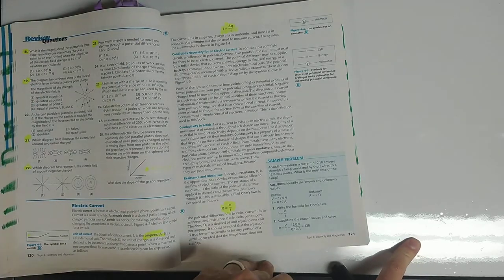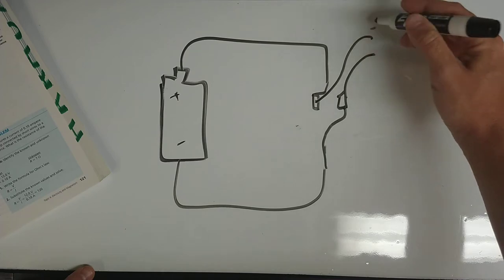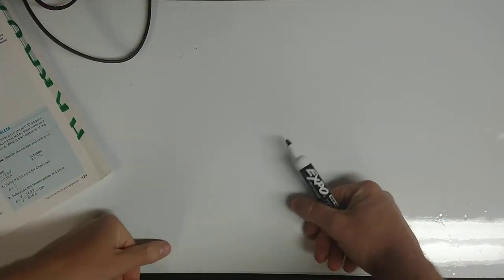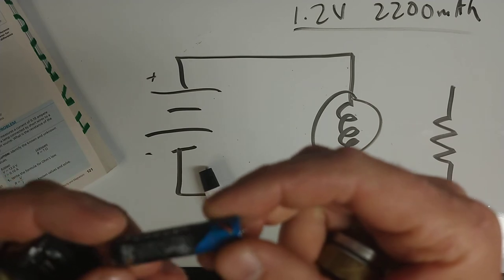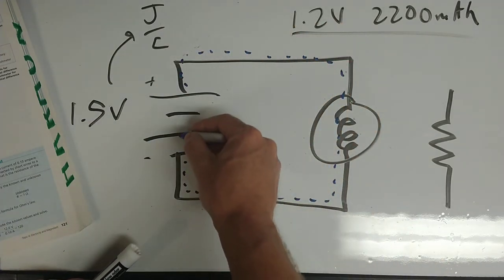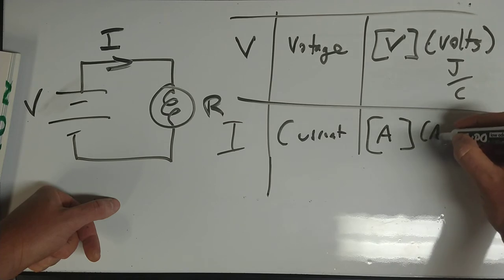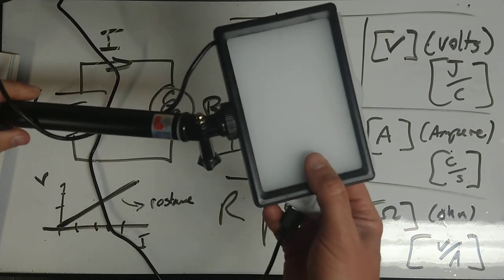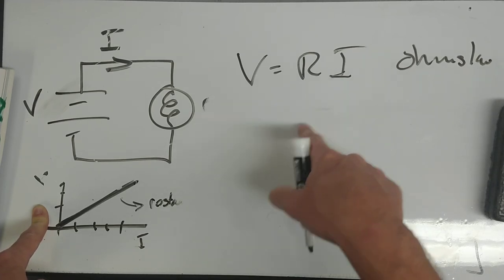Physics 11H - Circuits Part 1